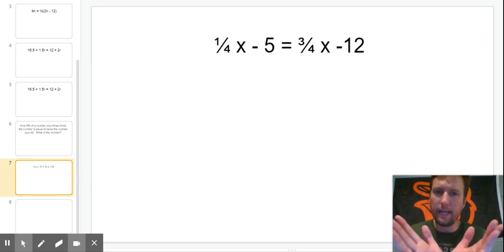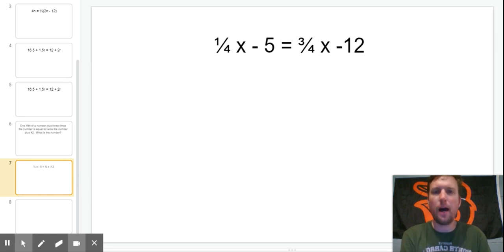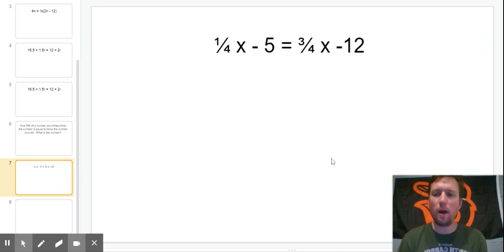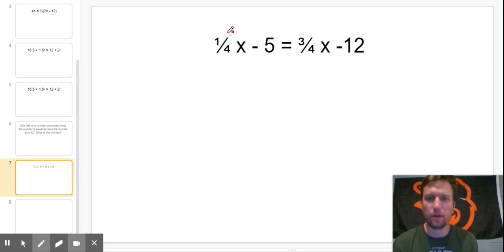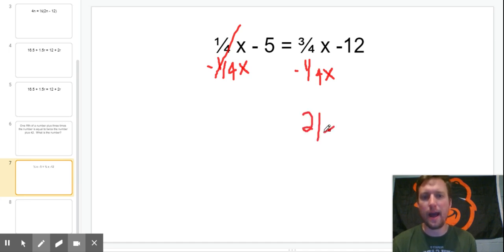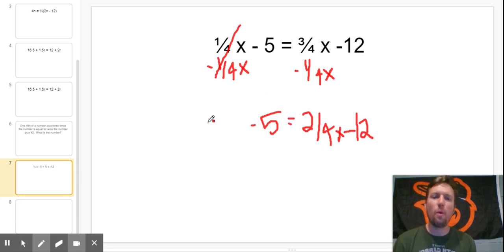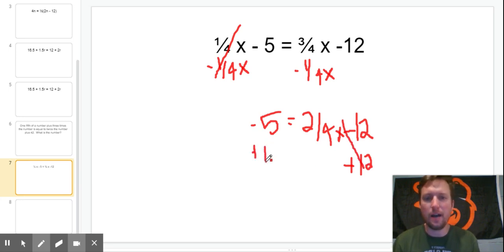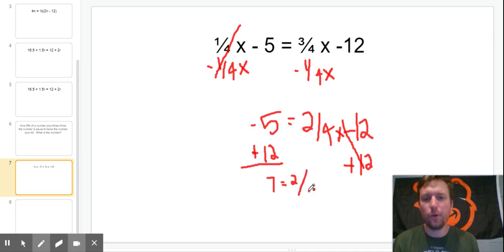4/14 - Everyday I'm Calculatin'